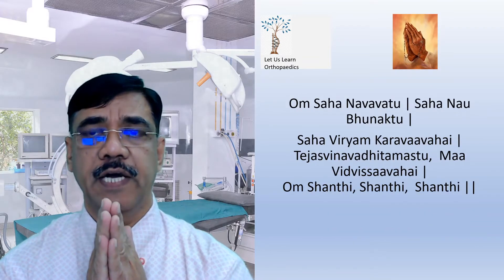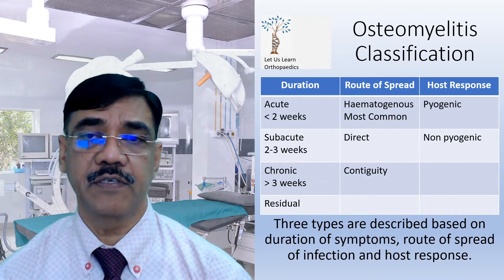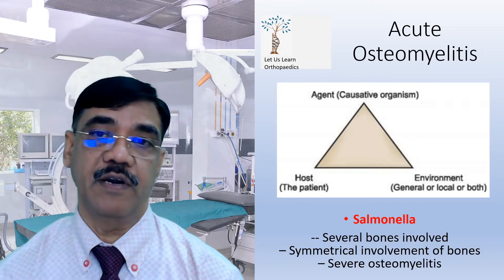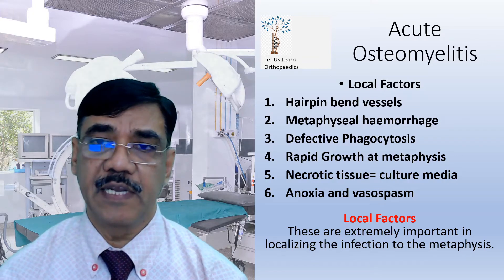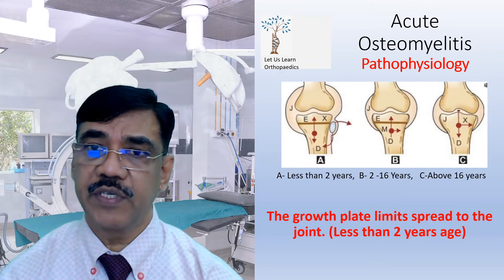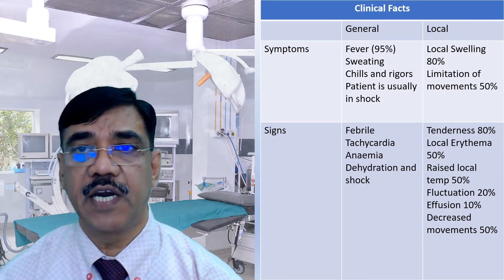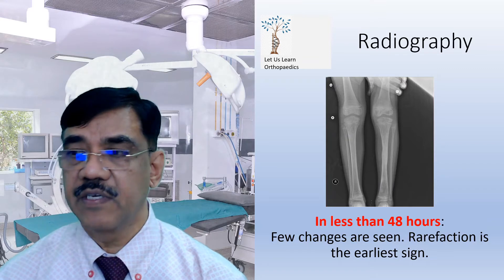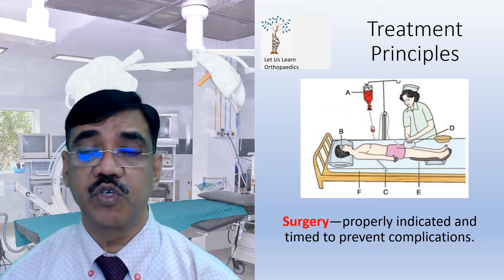Let Us Learn Orthopaedics- Osteomyelitis Part 1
This video is created for all UG and Pg Students of Orthopaedics to help them write short essay on Acute Osteomyelitis during their university exams in the theory papers.
I am available for ONLINE video consultation on 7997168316 by prepaid prior   appointments daily 7pm -9 pm. For personal consultation I am available at Nagpur on 3rd Saturday and Sunday from 11am-5pm only at " Quality Second Opinion Center for Orthopaedics".